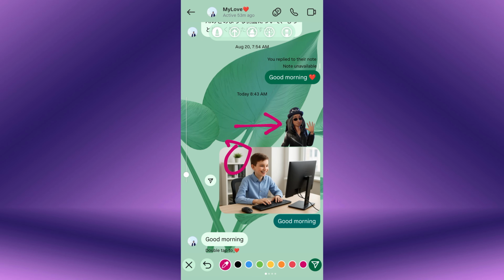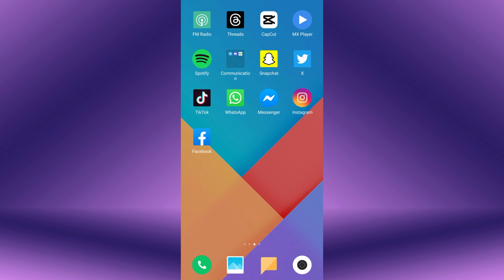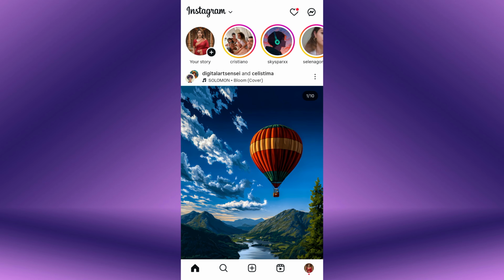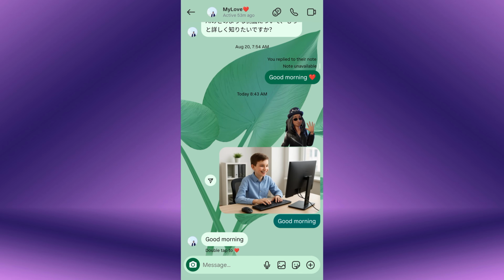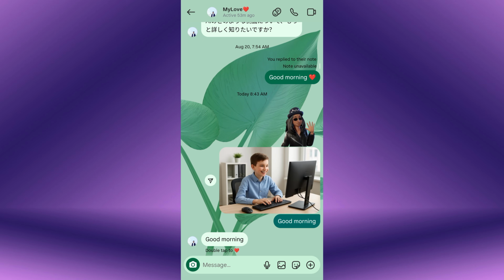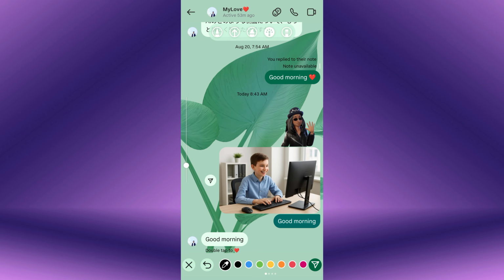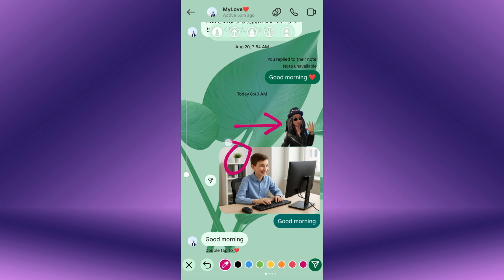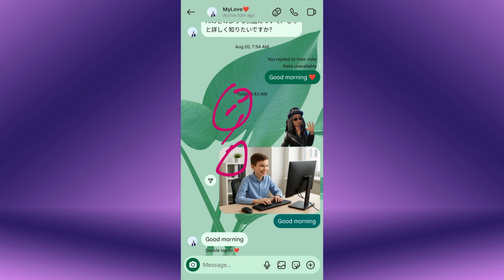How To Draw On Instagram Chat | Doodle In Instagram Chat Message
Do you want to draw on Instagram chat? You can doodle in Instagram chat message with just a few simple steps.

Drawing on Instagram chat means using the doodle or draw feature inside Instagram’s direct messages (DMs) to create and send hand-drawn sketches, notes, or creative doodles to your friends.

You can use different brush styles, colors, and tools to draw freely on a blank screen, a photo, or a video before sending it.

This feature adds a personal and fun touch to your messages, letting you express yourself more creatively.

People use the draw or doodle option in Instagram chat to make conversations more expressive and engaging.

It allows you to share emotions, reactions, or artistic messages beyond plain text or emojis.

For instance, you can circle something in a photo, make quick notes, or add creative decorations.

🔶STEPS🔶
To draw on Instagram chat,
1. Open the Instagram app on your mobile device.
2. Tap on the Message icon at the top right corner to open the chat inbox.
3. Open the chat with the person you want to send a drawing or doodle.
4. Tap on the plus icon.
5. Select Draw from pop-up menu.
6. A drawing toolbar will appear.
7. Choose a color and adjust the brush thickness as you like.
8. Draw or doodle freely on the chat message using your finger.
9. Once your drawing is ready, tap on the Send button.

Your friend will now receive your doodled drawing directly in their Instagram messages.

- - - - - - - Similar videos:- - - - - - - - -

This Video Includes:
○how to doodle in instagram chat
○instagram chat draw option missing
○how to doodle on instagram message